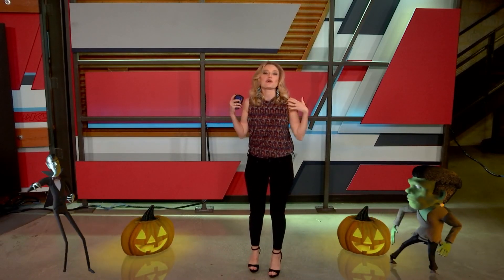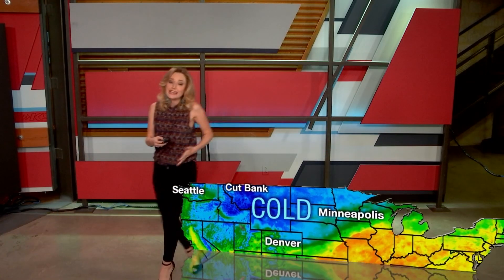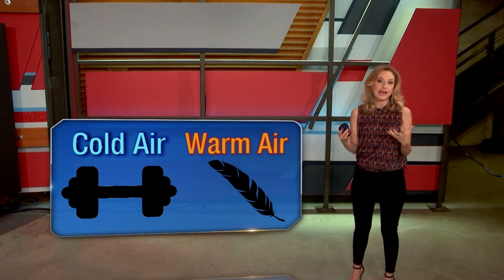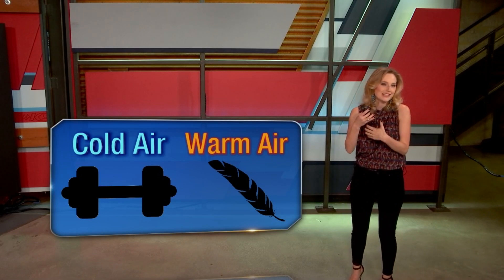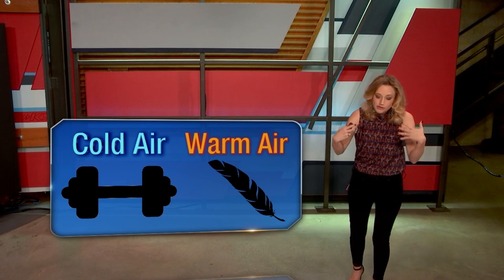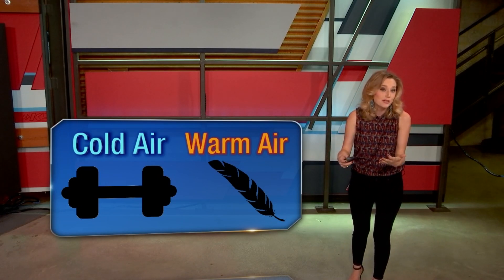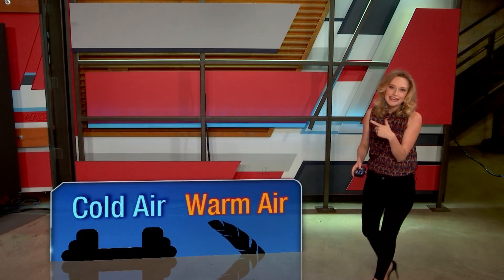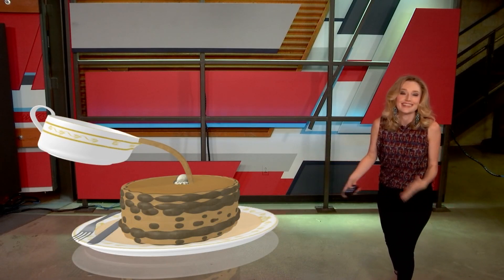What is a cold front?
KSAT meteorologist Sarah Spivey explains how cold fronts work and why we sometimes go from mornings in the 50s to highs in the 90s.